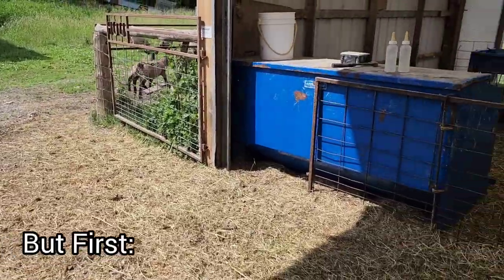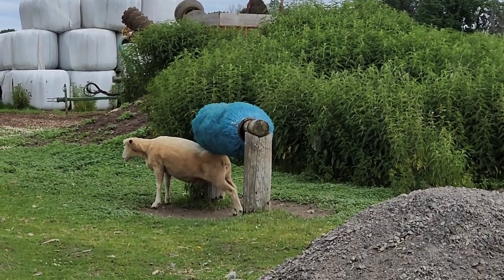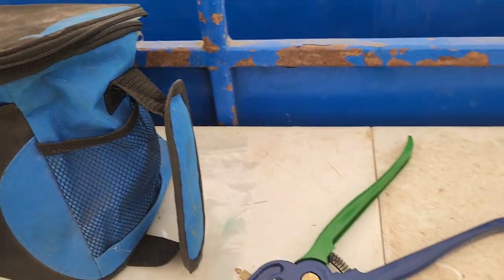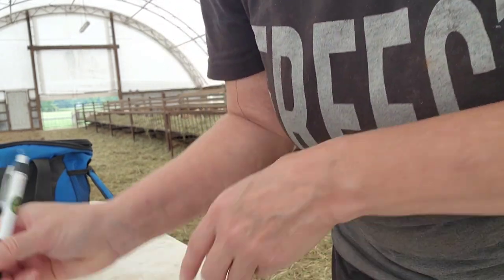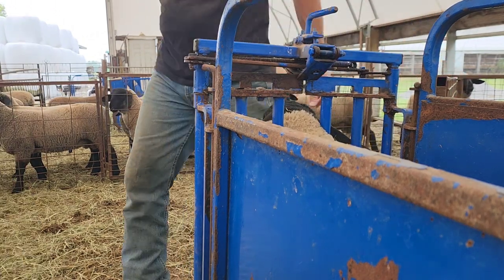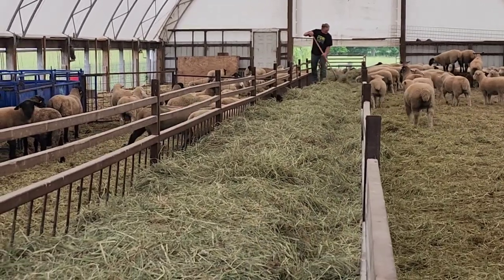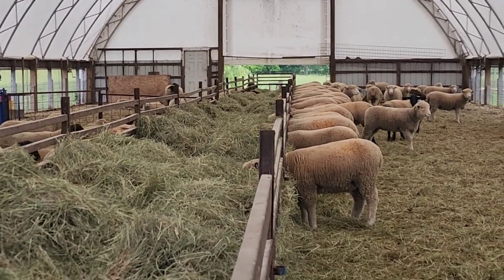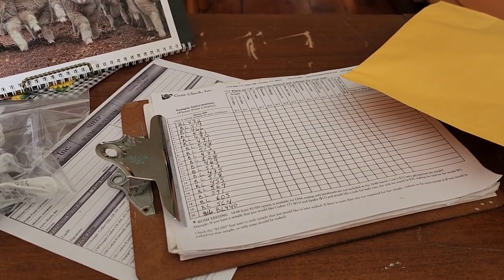Sheep Farming Vlog: How To DNA Test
Today at Ewetopia Farms, we are DNA testing our ram lambs for scrapie resistance.  We show you how this is done and explain why we are doing it.

For a more in-depth discussion on scrapie in layman's terms,  please click this link to watch a previous video we did on it.

Sheep and sheep farming is our passion and we hope that the love we have for what we do is obvious to you the viewers. Our operation is a large scale, registered Suffolk and Poll Dorset  sheep farm combining the best of pasture and confinement to manage the flock for maximum comfort, minimal stress, and producing a consistent, very high quality product. Our focus is on providing breeding stock for sale to other sheep producers. All our sheep are treated with the utmost compassion which I think will become evident as you join us on our daily rounds on our working sheep farm in eastern Ontario, Canada.

I hope you enjoy this video. If you would like to follow along with us and experience life on a real live sheep farm on a daily basis, please subscribe so that you don't miss a single episode!

Thank you for taking the time to watch! We love to hear from you so be sure to leave a comment as well.

Lynn & Arnie

3606 6th Concession Road
Kingston, Ontario
Canada
K0H 1Y0